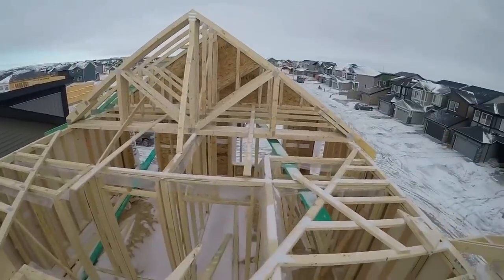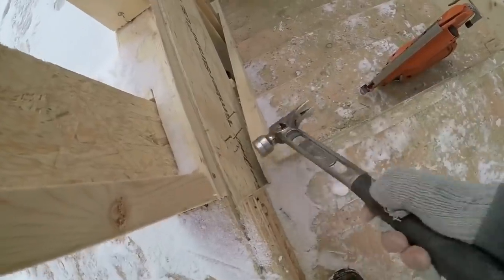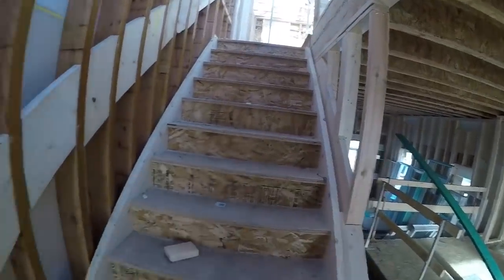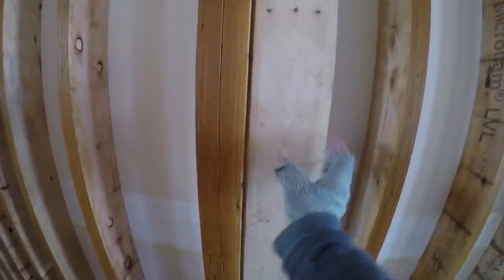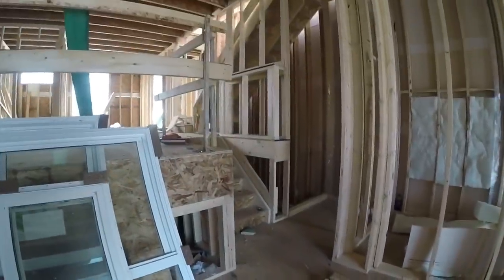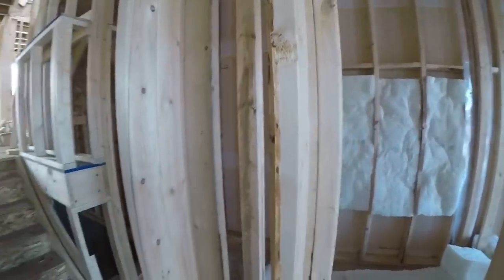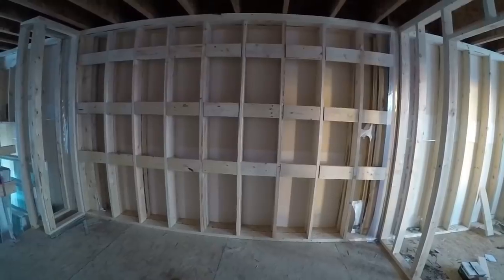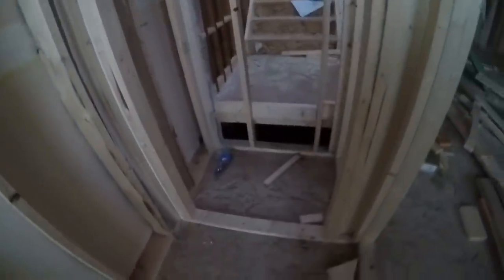How to build a house alone. Season 2 Episode 31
Another solo house build series